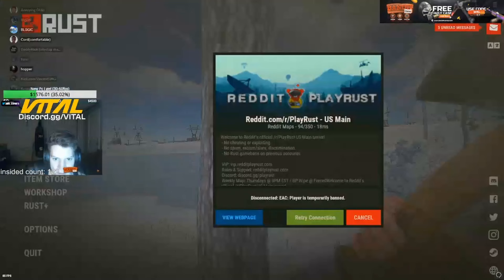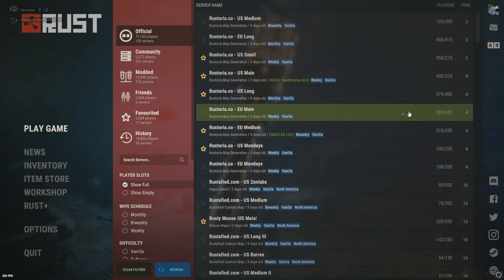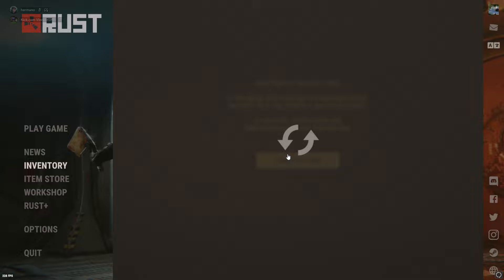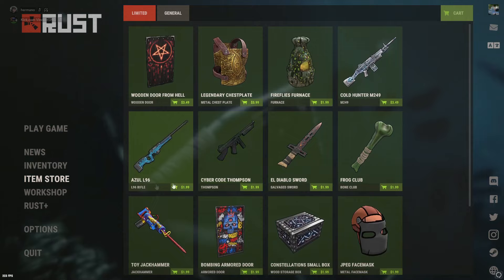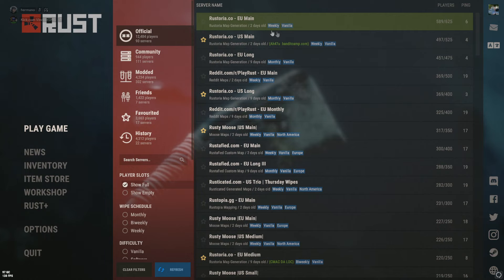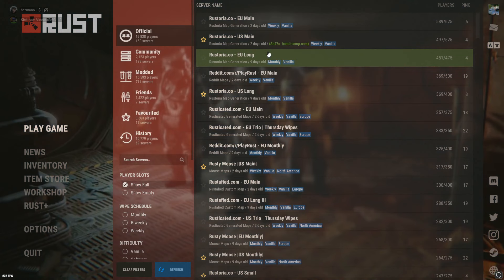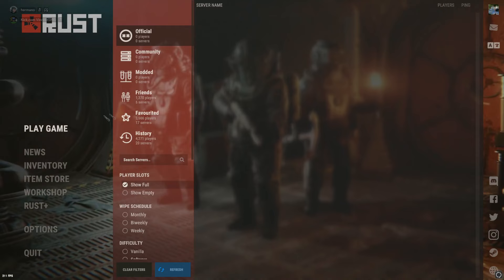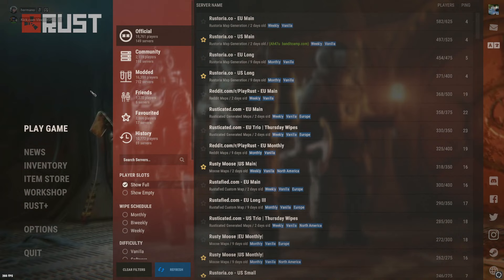2014 Rust player game banned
2014 Rust player game banned